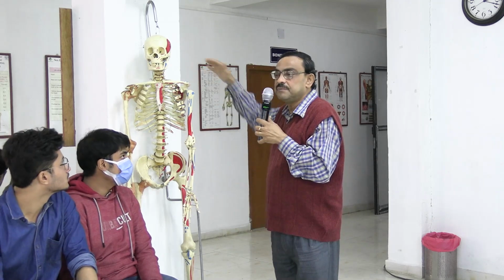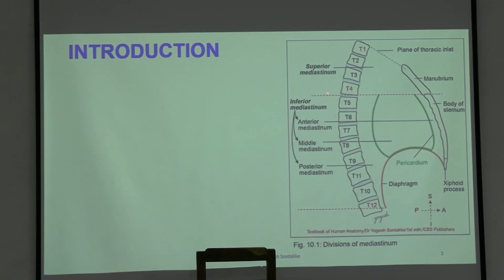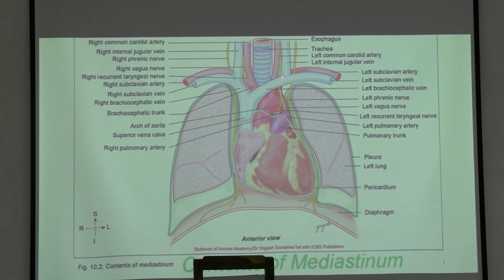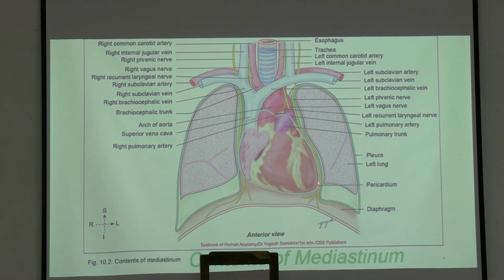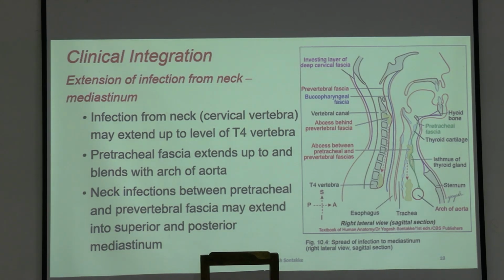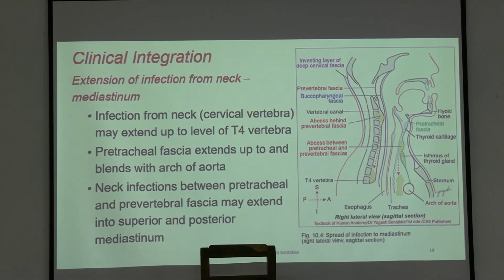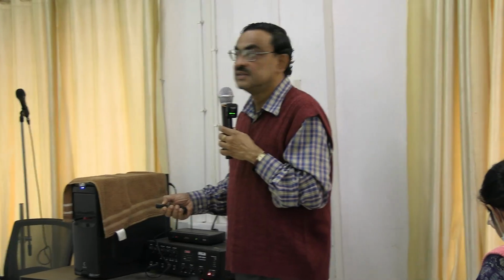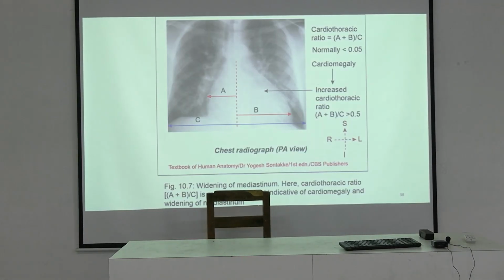Lecture On Mediastinum Anatomy: Structures, Divisions, and Clinical Significance | MBBS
Boundaries: Identify the superior and inferior borders of the mediastinum (thoracic inlet and diaphragm) and understand its relationship to the lungs and pleural cavities.
Divisions: Learn about the subdivisions of the mediastinum (superior, inferior, anterior, middle, posterior) and the anatomical planes that define them.
Contents: Explore the key structures found within each division of the mediastinum, including:
Great Vessels: Superior vena cava, brachiocephalic veins, arch of aorta, its branches, pulmonary trunk.
Nerves: Phrenic nerves, vagus nerves, recurrent laryngeal nerves.
Viscera: Trachea, esophagus, heart (within the pericardium), thoracic duct.
Other: Lymph nodes, ligaments, fascial layers.
Clinical Significance: Understand how mediastinal structures can be affected by disease processes, including:
Mediastinitis: Infection and inflammation of the mediastinum.
Mediastinal Shift: Displacement of mediastinal structures due to lung collapse or other abnormalities.
Masses/Tumors: The impact of tumors on the trachea, esophagus, nerves, and great vessels (e.g., dysphagia, dyspnea, hoarseness, superior vena cava syndrome).
Endoscopy: The role of endoscopy in diagnosing and managing mediastinal conditions.

On: ANATOMY by Dr. Srijit Narayan Chaudhuri
(MBBS Batch: 2024-25)
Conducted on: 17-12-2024